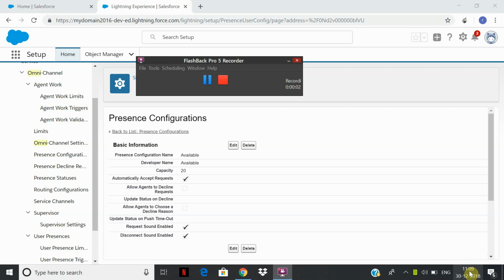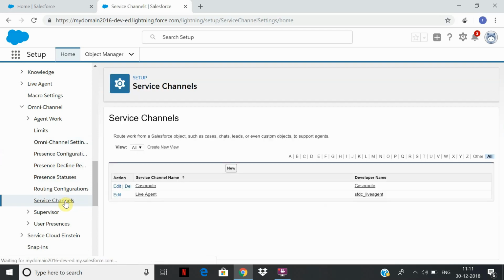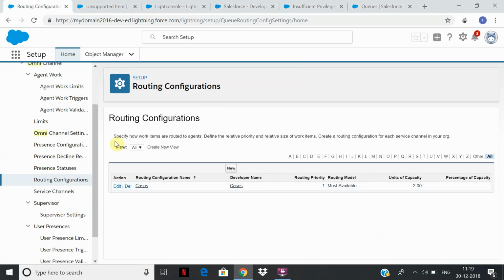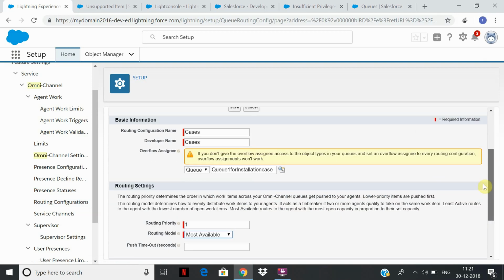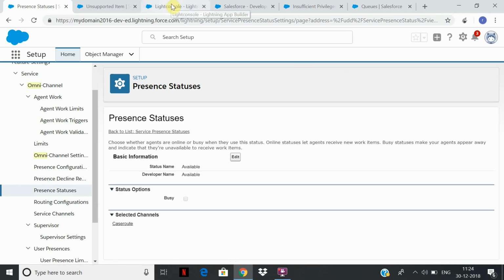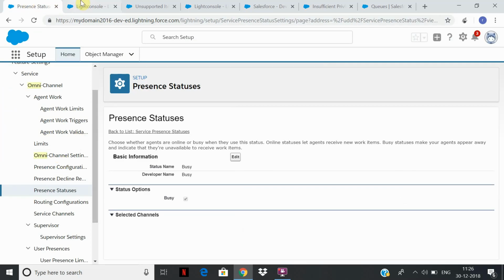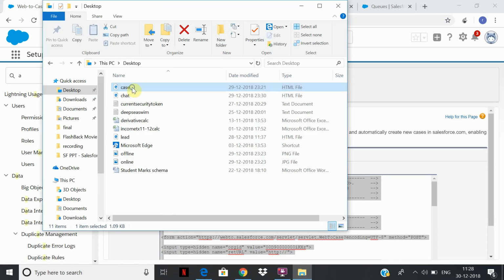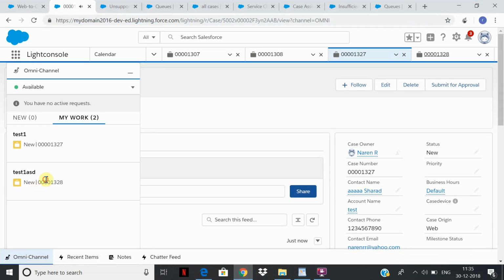Salesforce service cloud Case Automations :Setup omni channel in salesforce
Omni settings
Setup routing config and deductable work item
Setup  presence configuration and add total work item per user
Create service channel
Add presence status
Add presence status to profile
Add routing config to all the queues used in assignment rule
Setup response Welcome to the Ultimate Salesforce Admin and Developer Free Tutorial! In this comprehensive tutorial series, our experienced experts will guide you through all the essential aspects of becoming a proficient Salesforce admin and developer. Whether you are a beginner or have some knowledge in Salesforce, this tutorial is designed to help you enhance your skills and take your career to new heights.